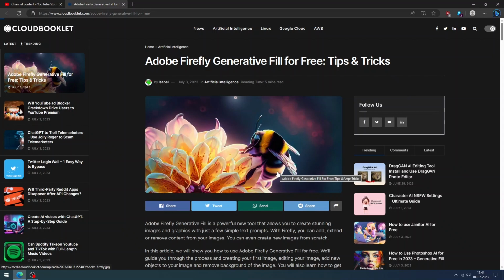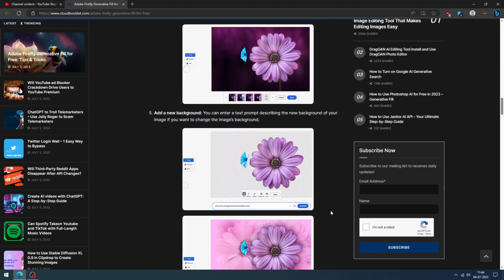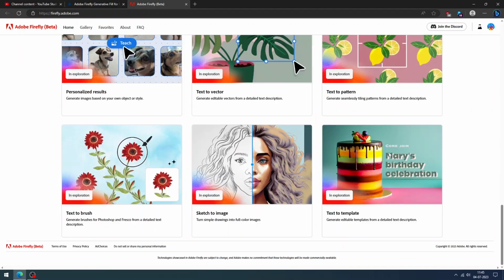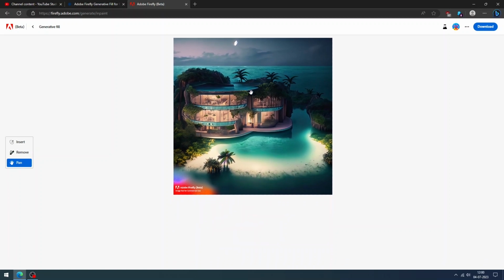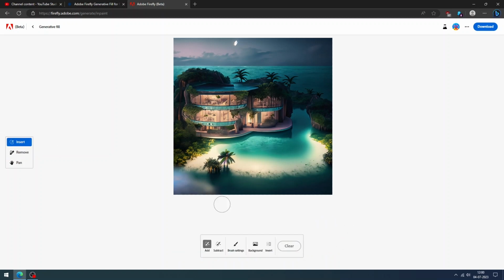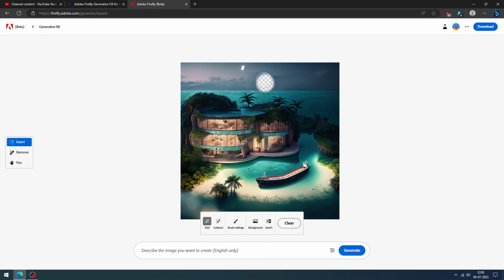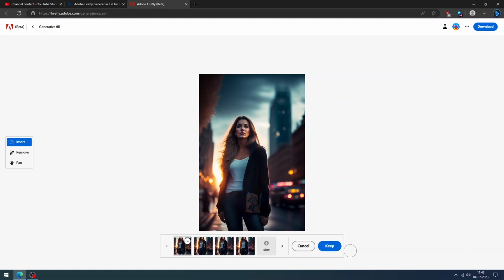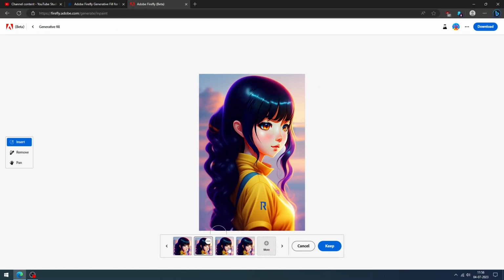How to Use Photoshop Firefly Generative Fill - Adobe Firefly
How to Use Photoshop AI for Free in 2023 – Generative Fill